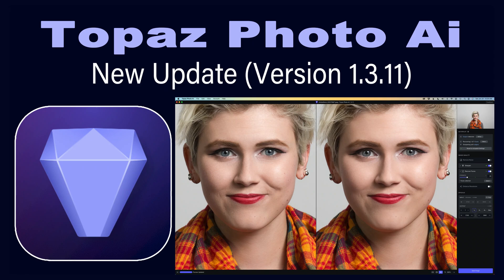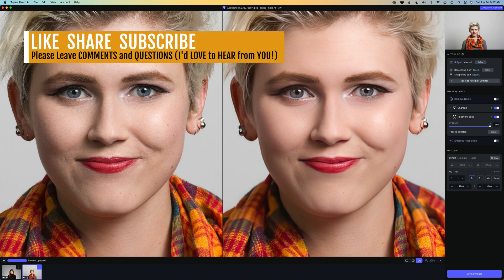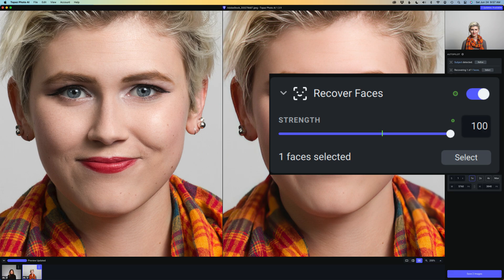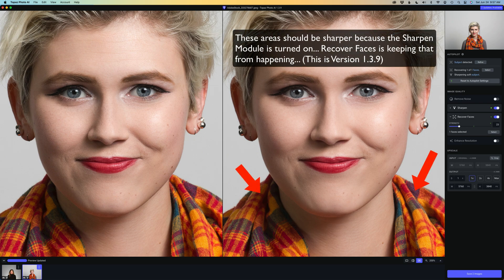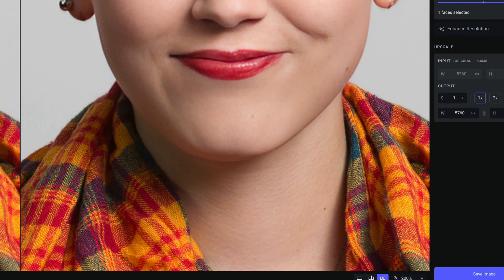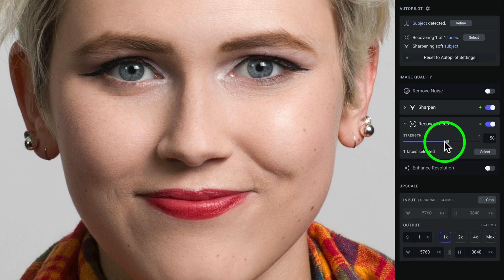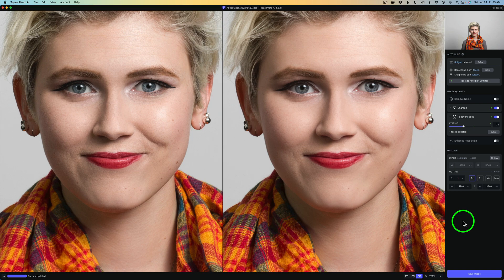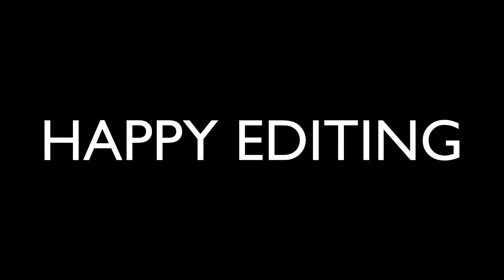TOPAZ PHOTO AI (New Update Version 1.3.11) With Improved Recover Faces Module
Today I will show you the New improvements to TOPAZ PHOTO AI's Recover Faces Module. I will compare the results from the previous version to the newly updated Version 1.3.11...